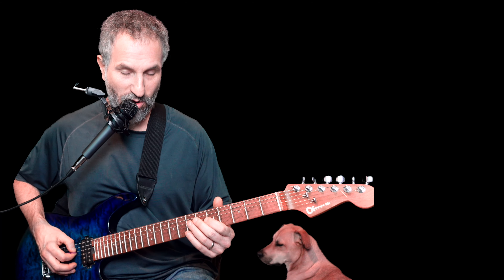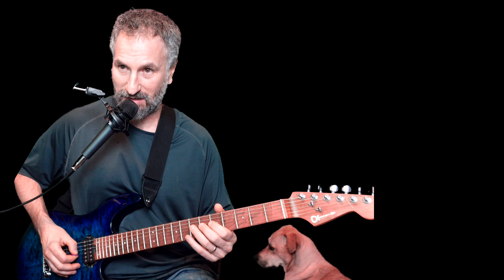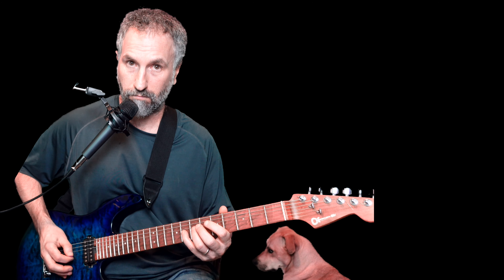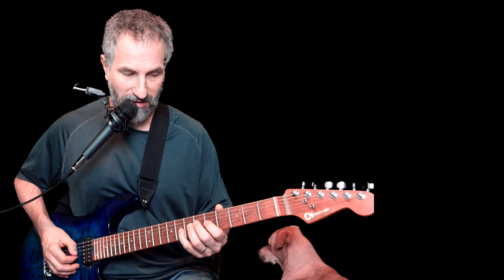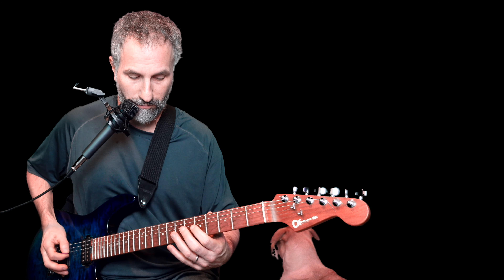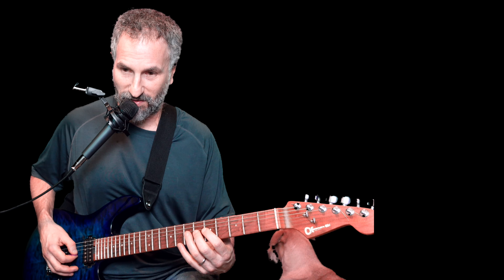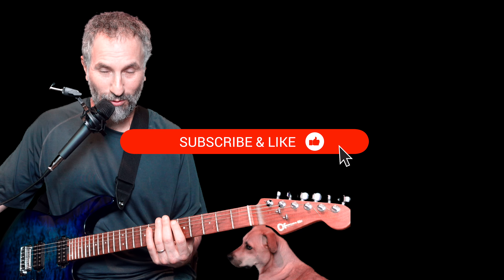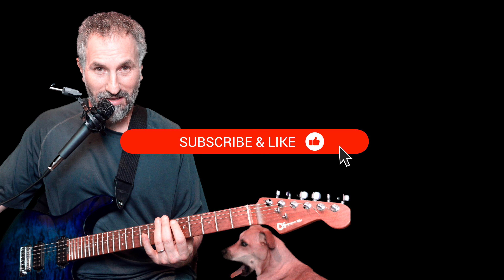Jesus Christ Superstar - How to Play Main Guitar Riff - Heaven on their Minds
In this video, I show how I play the killer main guitar riff in the song, "Heaven on their Minds" from the Jesus Christ Superstar musical. It was a little tricky to figure out but I think this short video is worth the watch since it is so cool!

MY Gear:
Line 6 HX Stomp